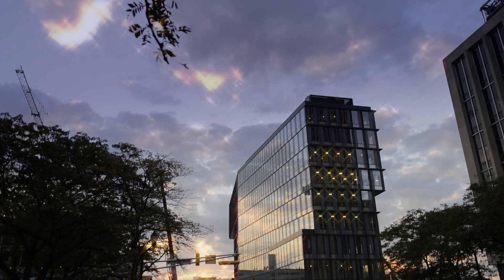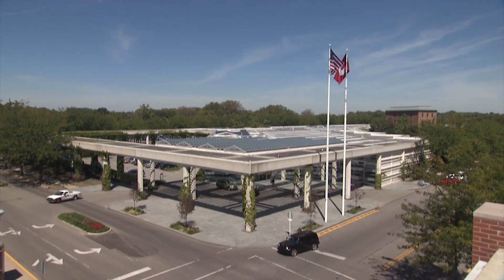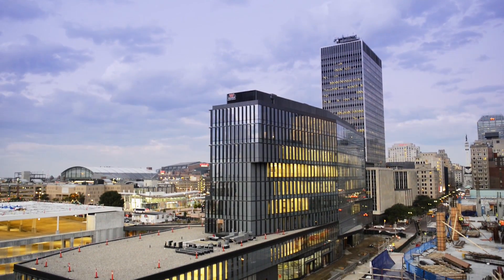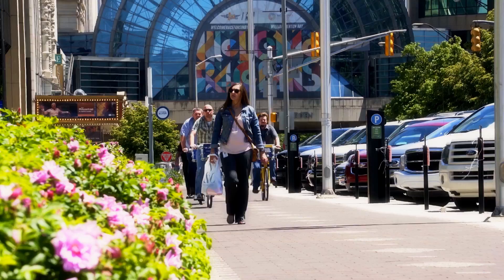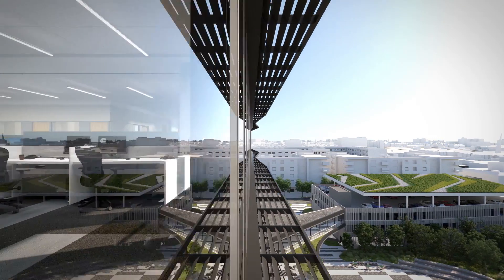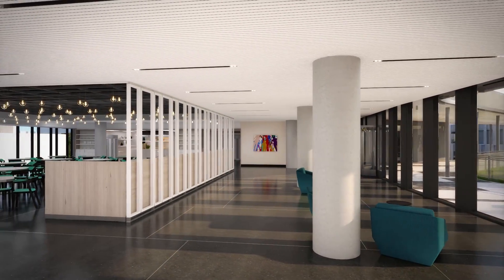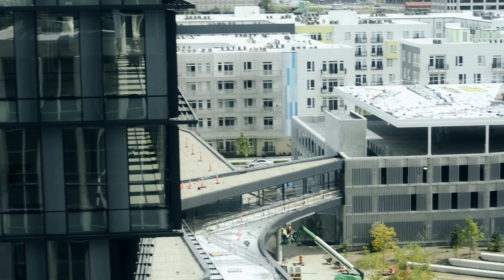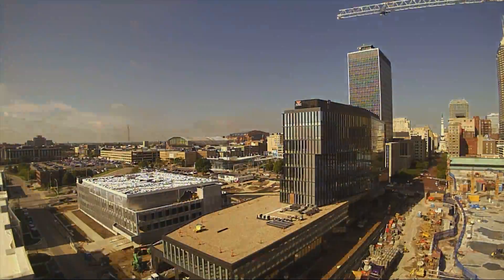Welcome to Cummins Indy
We’ve been building our Distribution Business headquarters for two years, but Cummins has spent almost 100 years creating a foundation for what this building stands for. Watch our story and learn more about Cummins Indy